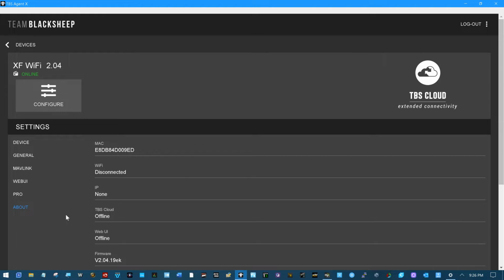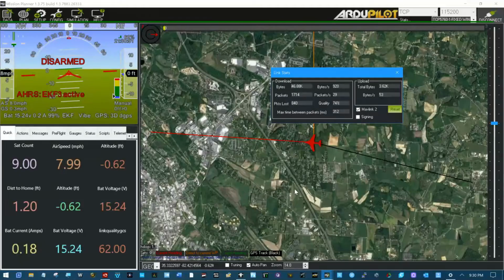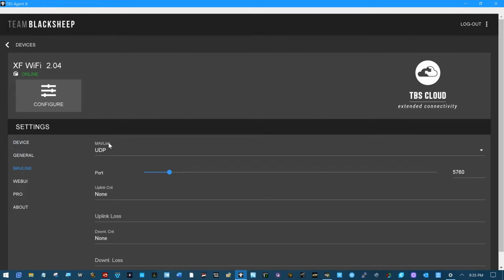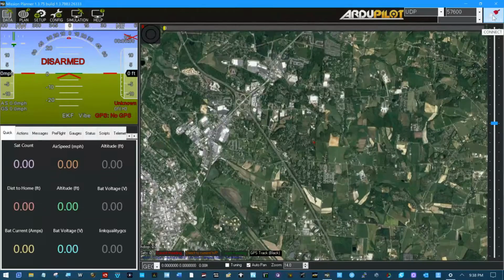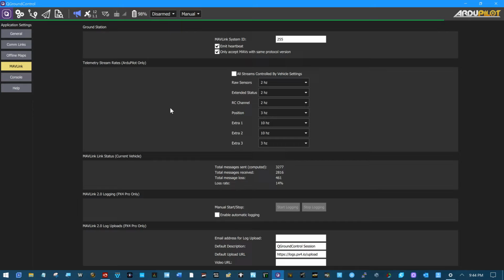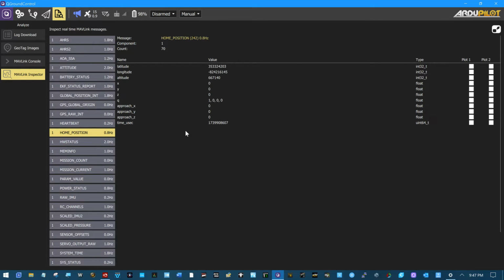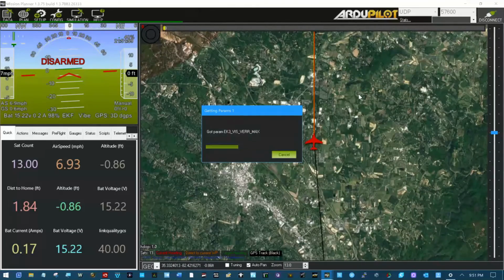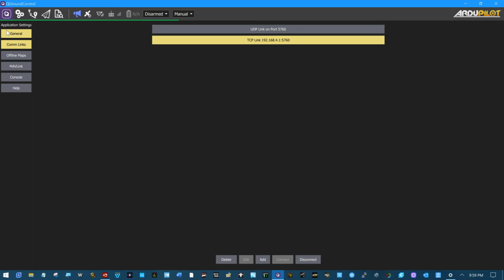Mavlink via Crossfire Over WiFi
Both TCP and UDP.  Mission Planner and QGroundControl.